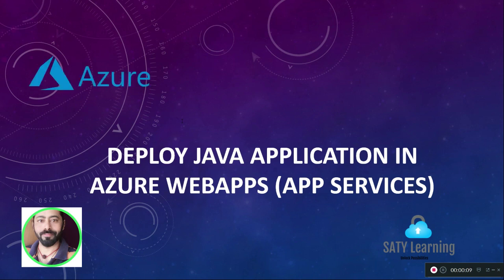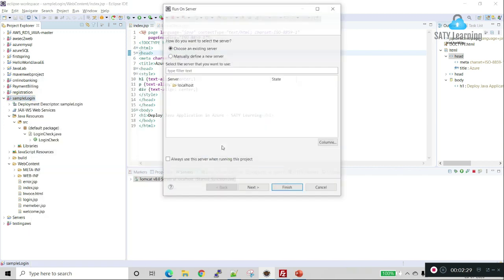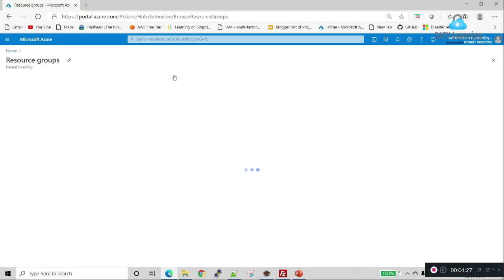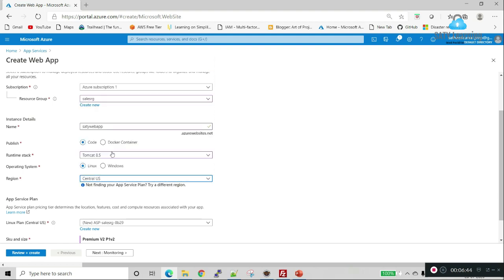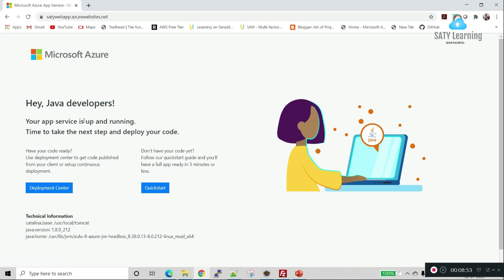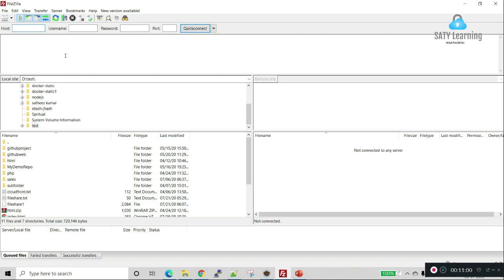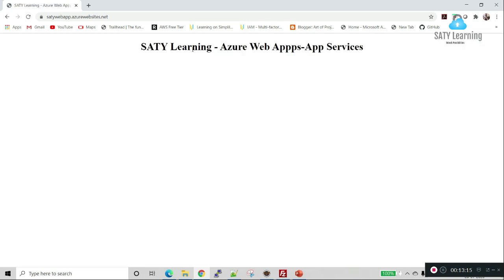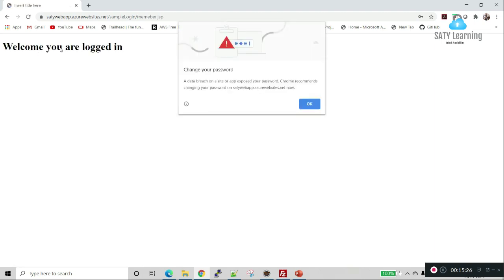Deploy java application in Azure webapps (App services)